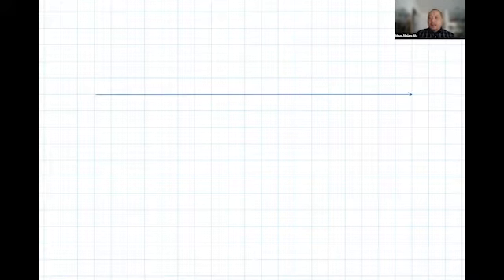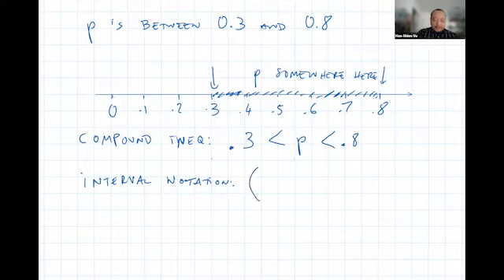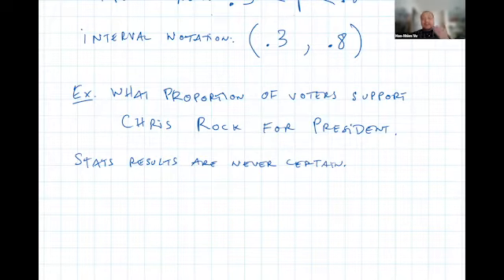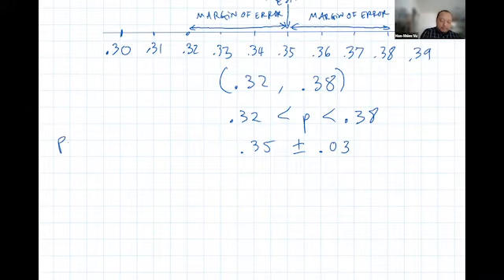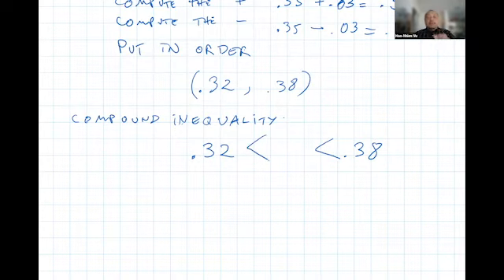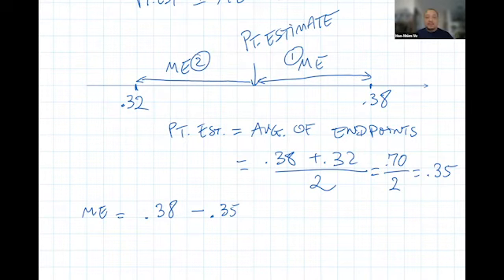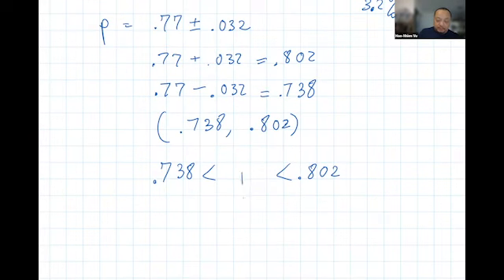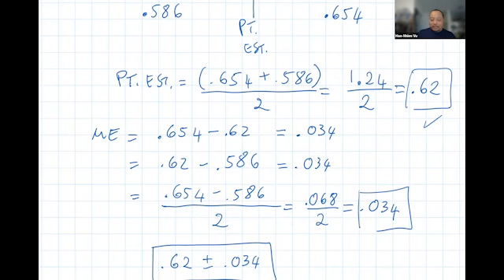Interval notation and confidence intervals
Explain intervals and using interval notation, compound inequality, point estimate plus or minus margin of error to write a confidence interval in Stats. Convert back and forth between them.

0:00 Define intervals
1:05 Compound inequality
3:24 Interval notation with parentheses
5:46 Confidence intervals in Stats
7:58 Point estimate plus or minus margin of error
11:57 Going from +/- to interval notation or compound inequality
14:28 Going from interval to +/- notation
18:15 Ex. 3 from +/- to interval notation
20:22 Ex. 4 from interval to point estimate and margin of error